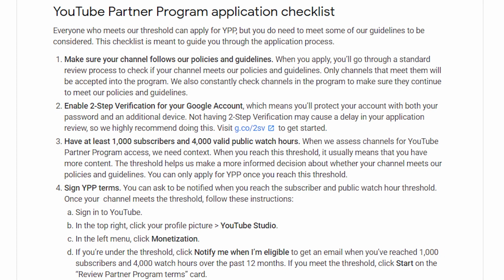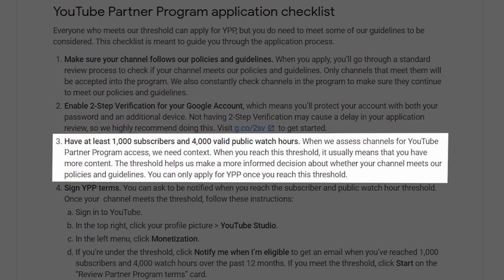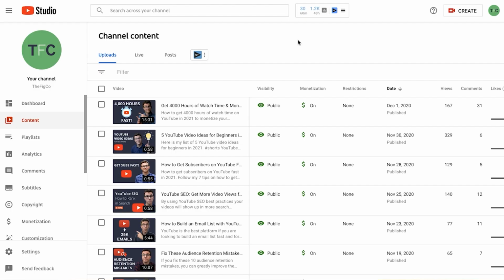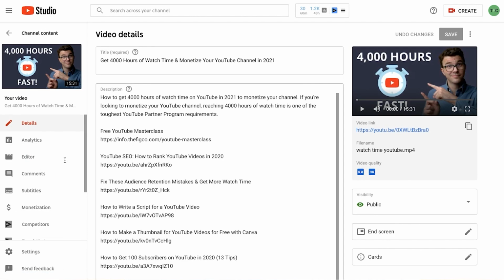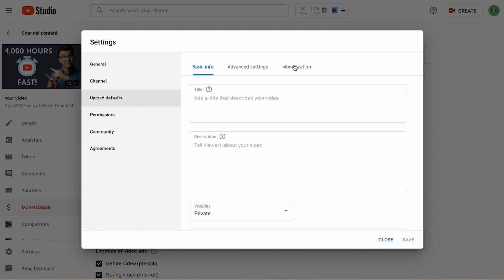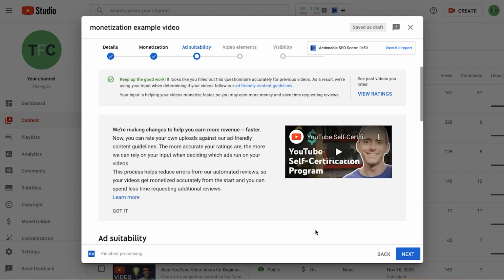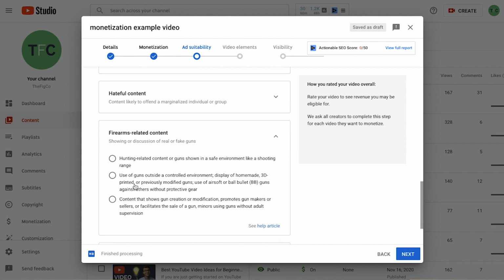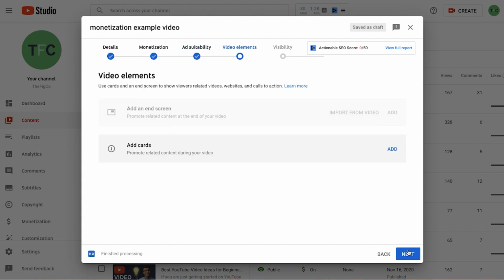YouTube Monetization - How to Monetize YouTube Videos in 2021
YouTube monetization explained. In this video, we’ll go over how to monetize your YouTube videos in 2021. We’ll cover topics such as how to qualify for the YouTube Partner Program, how to turn on monetization for your videos, and several tips to help you monetize your channel faster.

If you want to know how to make money on YouTube, the most common way through the YouTube Partner Program. YouTube places ads on your videos and then shares the revenue they earn with you the content creator. You might also hear the phrase YouTube AdSense, it is through a Google Adsense account that YouTube will pay you each month. Once you are accepted into the YouTube Partner Program you can connect your AdSense account to your YouTube channel.

Minimum YouTube Partner Program requirements:
1. Follow all the YouTube monetization policies.
2. Live in a country or region where the YouTube Partner Program is available.
3. Have more than 4000 valid public watch hours in the last 12 months.
5. Have a linked AdSense account.

After you qualify for the YouTube Partner Program you must sign the YouTube Partner Program terms and connect your AdSense account and then YouTube will review your channel (which can take up to 1 month).

After you are accepted into the program you will be able to start to monetize your channel. You can turn on monetization of all of your previous videos. We recommend that you set up how you want your videos to be monetized in the upload defaults section of the settings of YouTube Studio. For each of your videos, you must self-certify the type of content in your videos If your video includes swearing, adult topics, violence, dangerous acts, etc. you may earn less money because fewer advertisers may want to place their ads on your videos.

If you are trying to grow your channel to reach 1000 subscribers and 4000 hours of watch time, we have 3 tips for you:
1. Spend 2x the time on your thumbnails. When you have great YouTube thumbnails, your videos will get more clicks, views, and watch time. Check out our YouTube thumbnail tutorial video to learn how to create great thumbnails.
2. Create consistent content within a narrow niche. If someone subscribes to your channel it means they like your content and hope to see more similar content in the future. If you create consistent content within a focused niche, you’ll get lots of views and subscribers. Those subscribers will also watch your future content helping you get more subscribers and reach 4000 hours of watch time.
3. Review your YouTube analytics within YouTube Studio. Learn what is working and what isn’t working with your videos so that you can continually improve your YouTube videos.